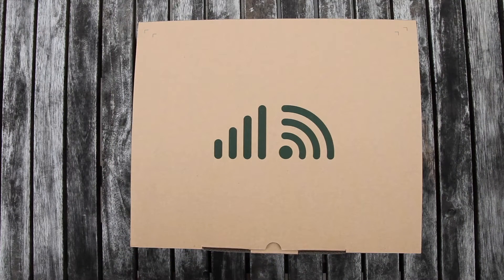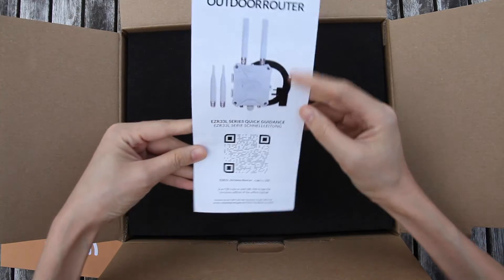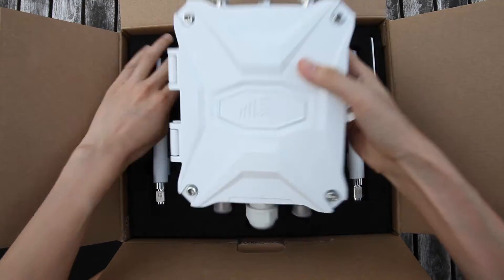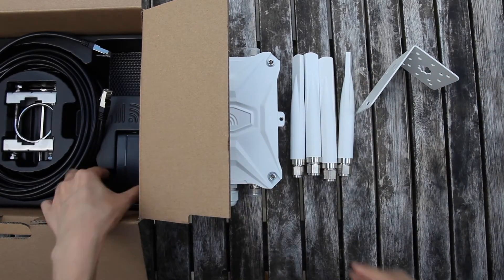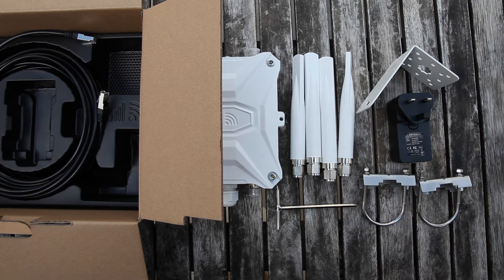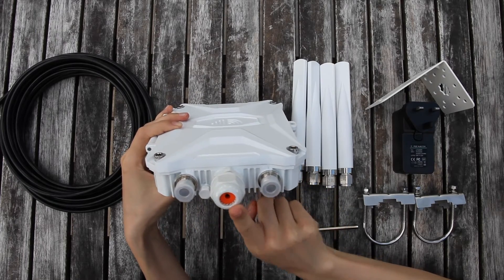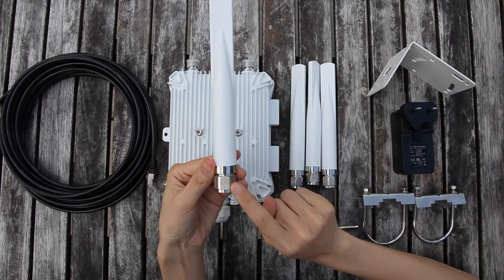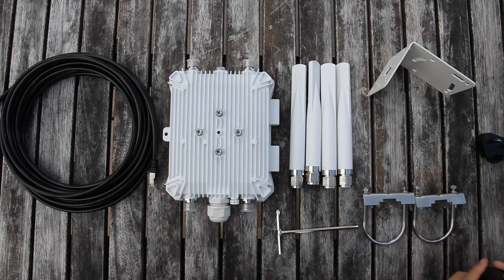EZR33L 2021 New Outdoor 4G Router Unboxing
2021 new outdoor 4G router. Upgraded waterproof enclosure for demanding applications. Receive stronger outdoor signals. Get rid of the landline. Use a SIM card to set up a temporary internet for outdoor events. Rugged internet connection for industrial applications.

The new outdoor enclosure was die-casted from ADC12 aluminum by 100-ton pressure. It has a frosted surface along with a white weather-proof coating.